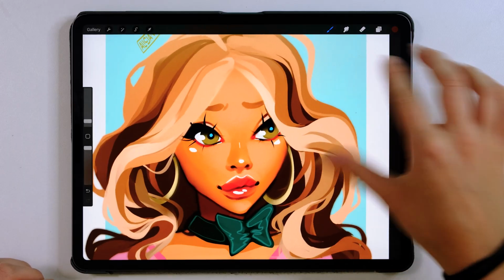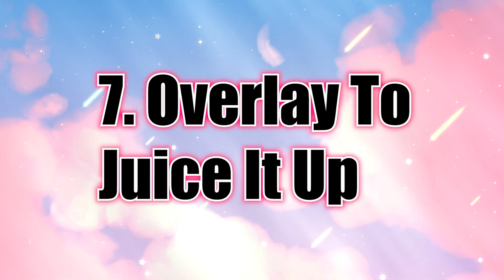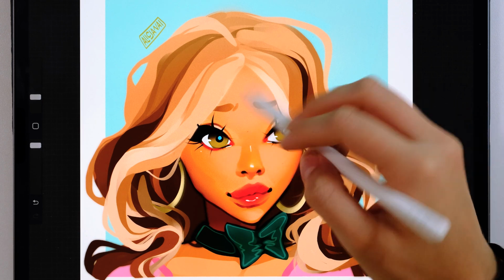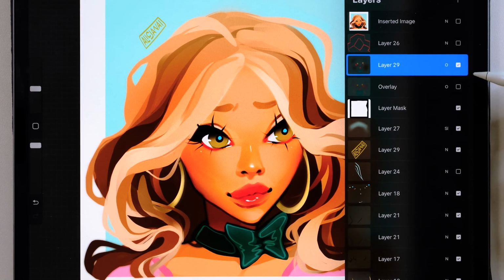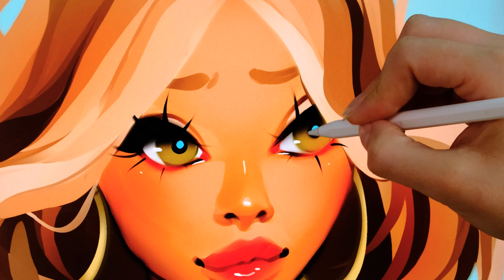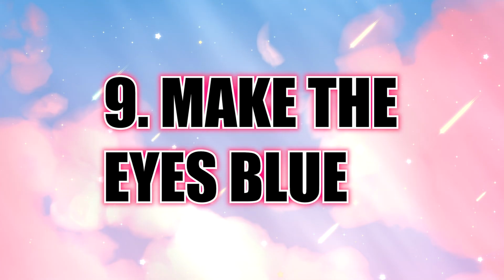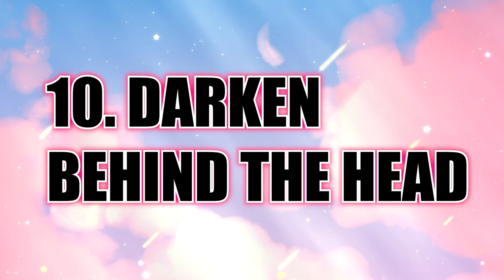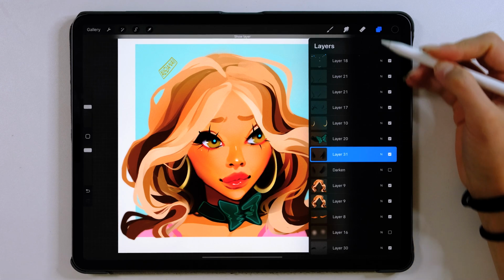🔥10 WAYS TO FIX YOUR ART AFTER YOU'RE FINISHED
If you liked this video and found it useful, make sure to show it some love!

Timestamps:

0:41 - 1. Blending the Nose-Cheek Area
1:12 - 2. Liquify Into a Shape
2:14 - 3. Reduce Psycho Eyes
2:44 - 4. Duplicate and Blur
3:15 - 5. Airbrush the Big Areas
4:43 - 6. Zoom Out and Correct
5:51 - 7. Overlay to Juice it Up
7:04 - 8. Soften, Blend, AIRBRUSH
7:55 - 9. Make the Eyes Blue
8:27 - 10. Darken Behind the Head